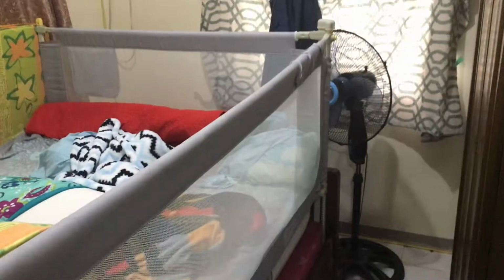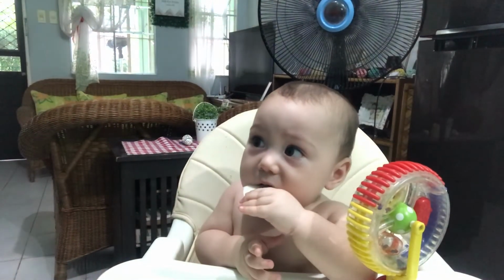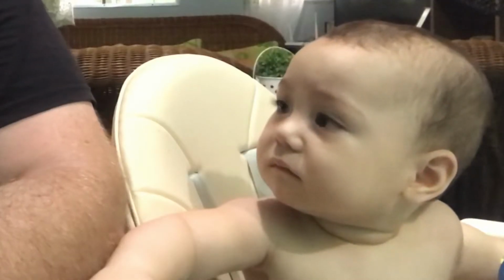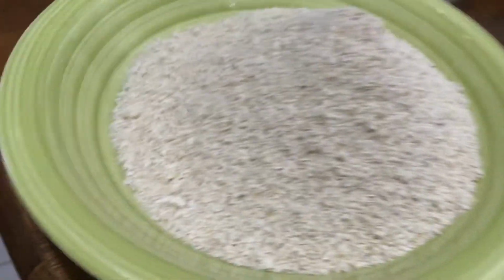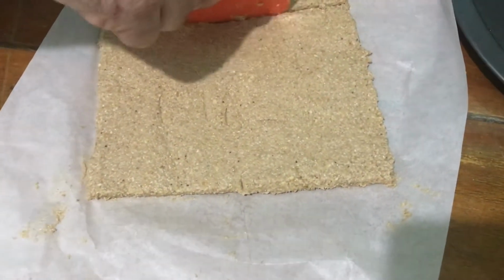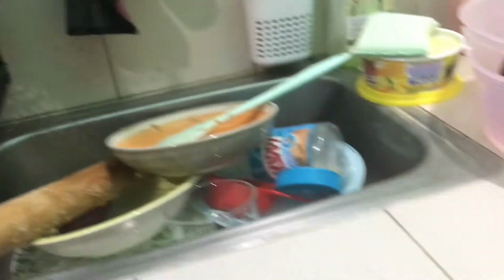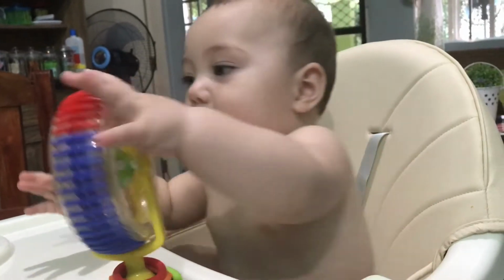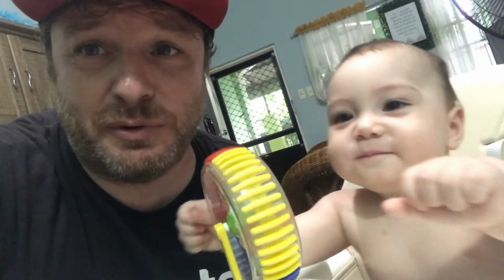We made Bryton teething biscuits for under $1.00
Simple three ingredient teething biscuits- all natural.